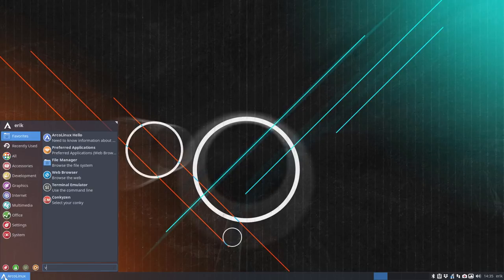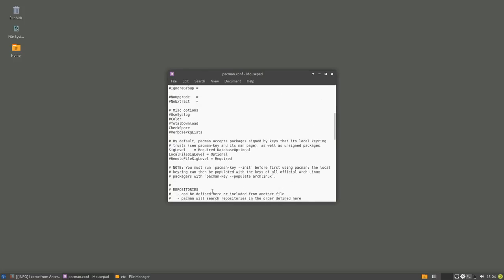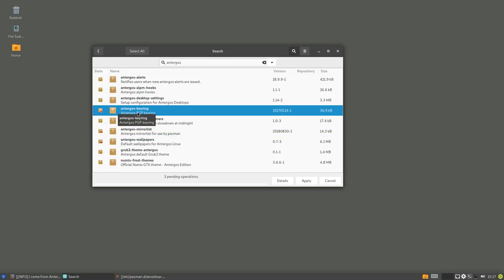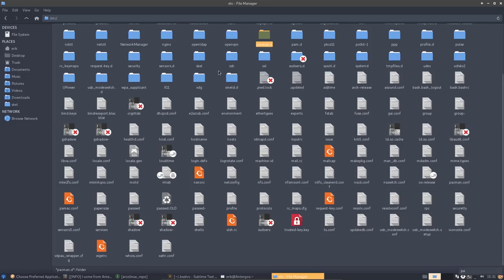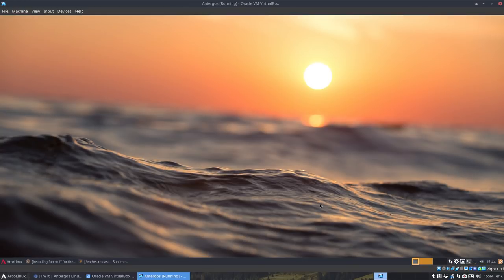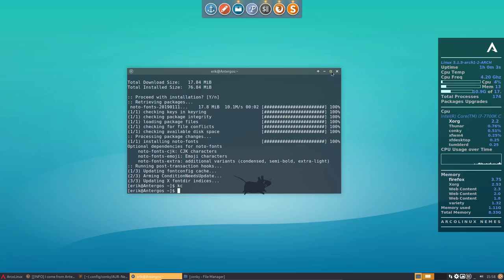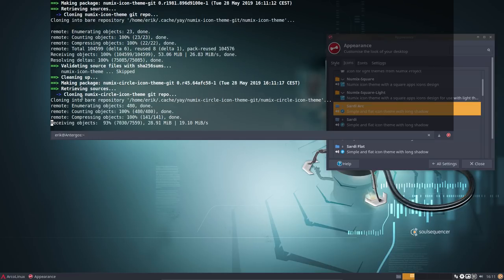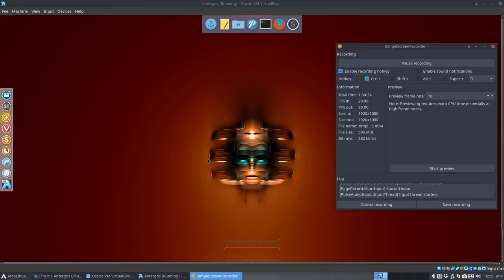ArcoLinux : 929 How to move from Antergos to ArcoLinux without clean install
Even if you do not have Antergos... watching this video will make you aware that we are one big Arch Linux Family. Arch Linux (ArcoLinux, Antergos, Manjaro, ...) is just one giant puzzle. A distro choses the pieces for you. The more pieces you know/understand, the more this Operating System feels like 'home'. With ArcoLinuxD you choose the pieces in scripts. With ArcoLinuxB you choose the pieces in a file. Then the fun starts.